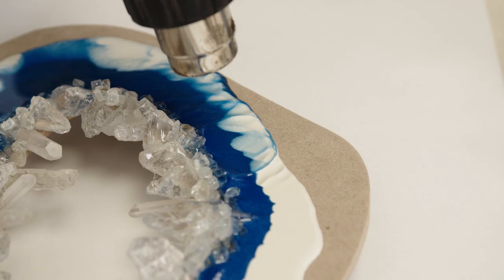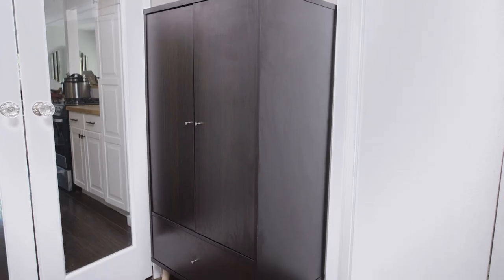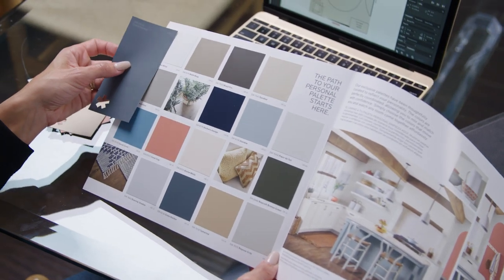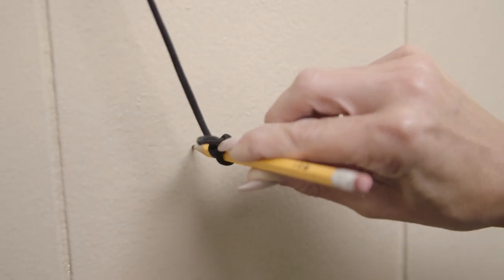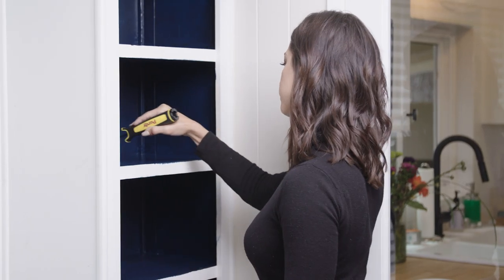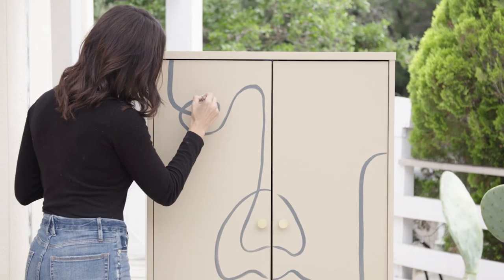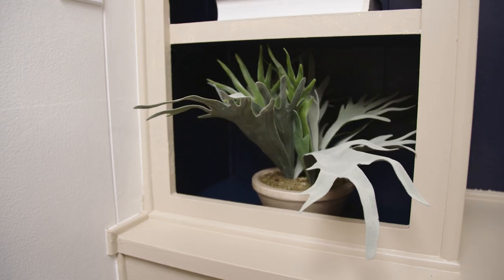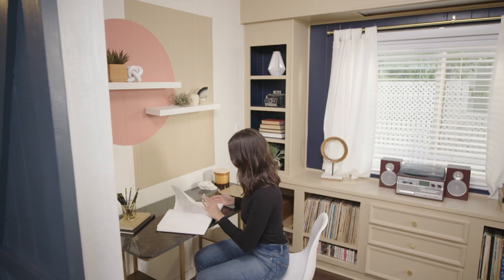Makeover Your Space with the “Dreamer” Palette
Watch how mixed media artist Laura Stewart transformed her craft room with the help of the ColorSnap® Color ID Quiz from Sherwin-Williams. Take the quiz to find a color palette that matches your unique personality